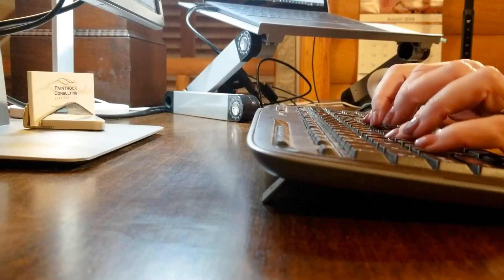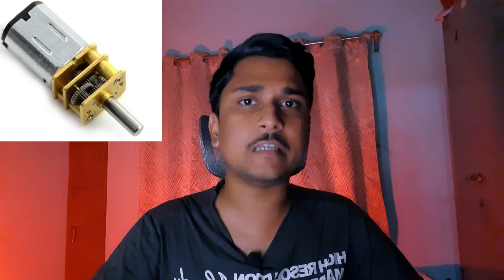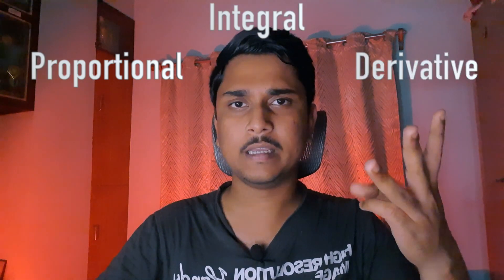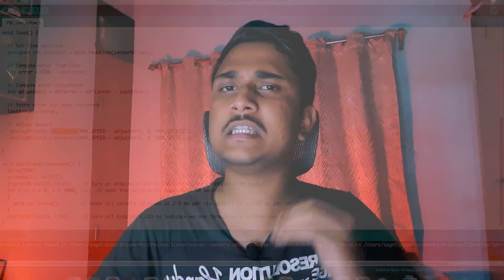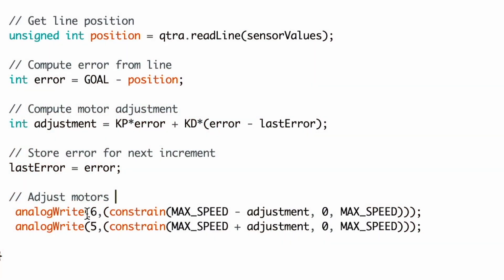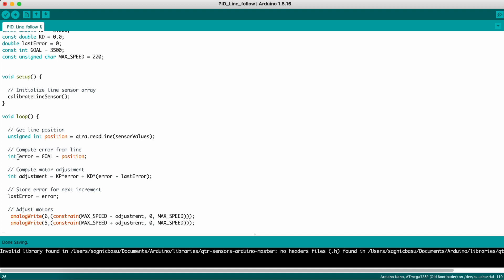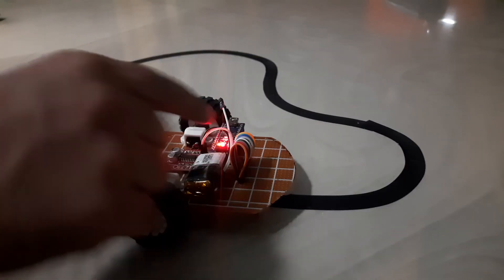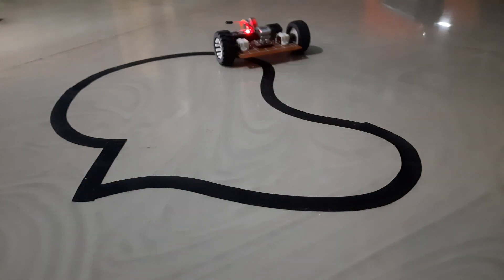Unravelling the mystery of PID: LineFollower Robots Decoded! 🤔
Hello everyone! This is Sagnic and I am back with another video which was one of the frequently requested ones in my list. Competing in Line Follower competitions has always been a pleasure for me and building robots while perfecting them in competitions is something which a lot of students think and dream of. While it might be hard for someone to get started with a bit more advanced concepts like Proportional control for building line following robots, it should not stop you from building one from scratch. Once you get the fundamental concepts cleared and understand the basic working of PID algorithm, building a robot out of it is no rocket science!
So in this video I am going to simply explain what is PID , Why fast Line Follower robots use them and how you can implement that in your robot to win autonomous Line follower robotics competitions! So let's get started!